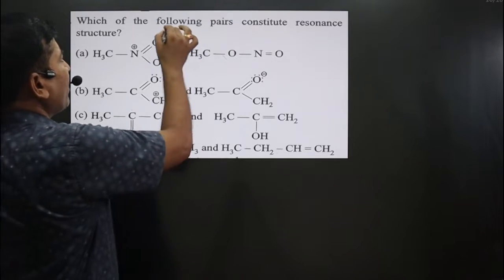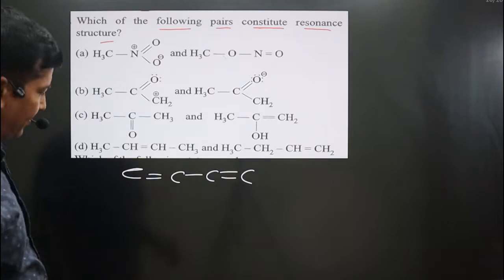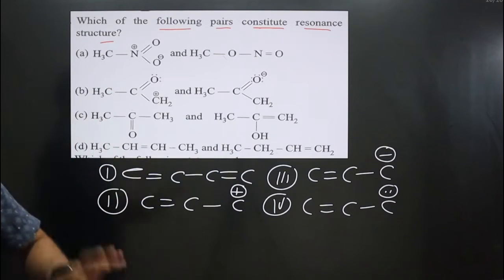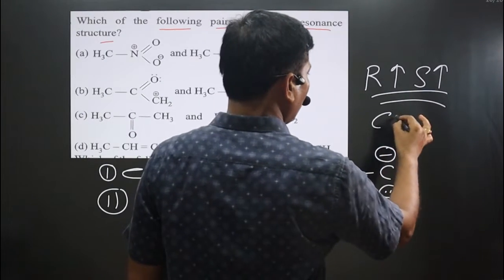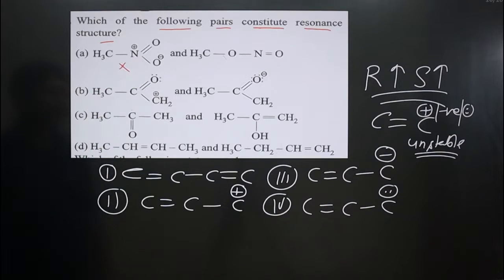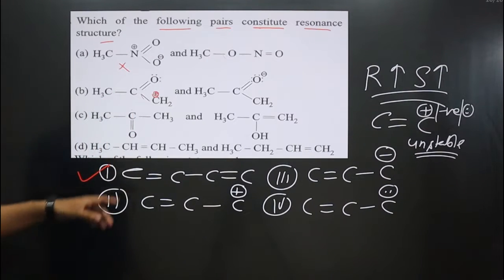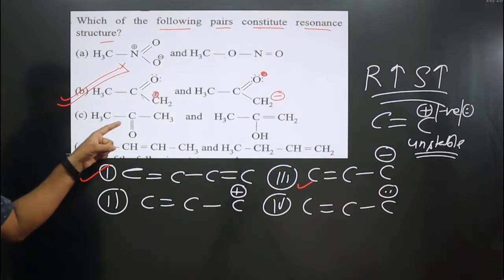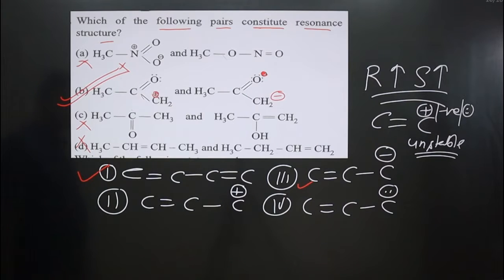Which of the following pairs constitute resonan| Chemical bonding | Fajan rule | Valence Bond Theory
Which of the following pairs constitute resonance structure?